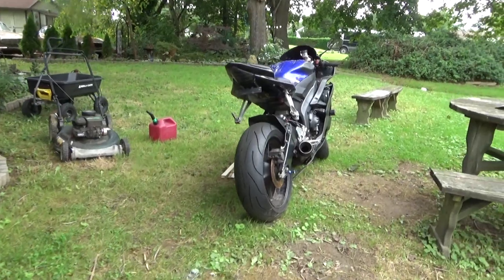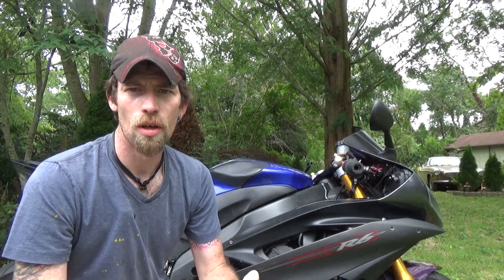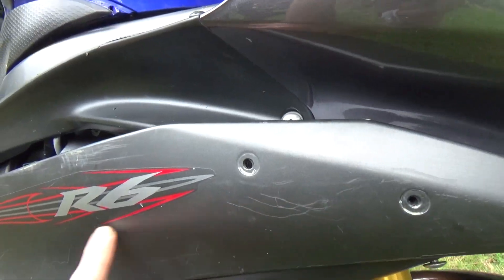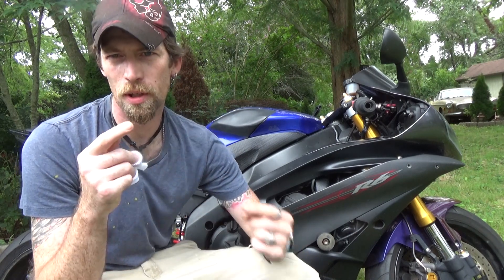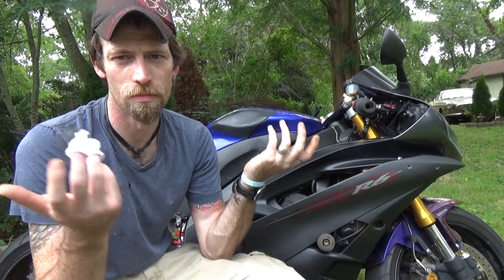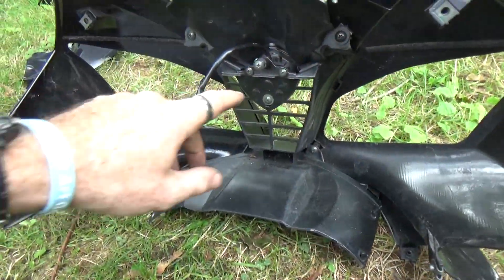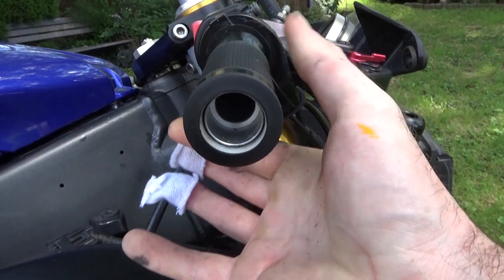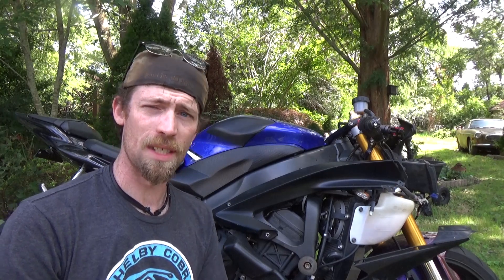$1500 R6...How bad is it?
A 2006 R6 for only $1500...sounds too good to be true right?  So lets see what it needs and start making a plan.